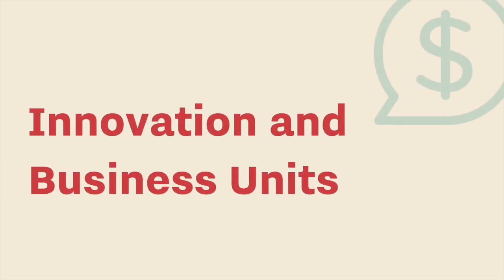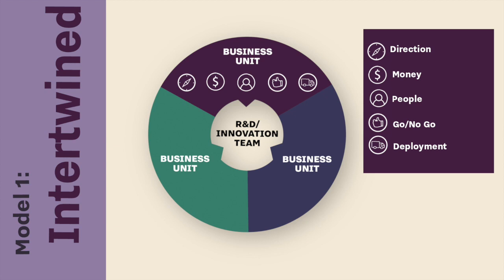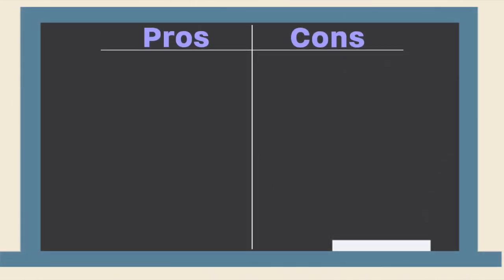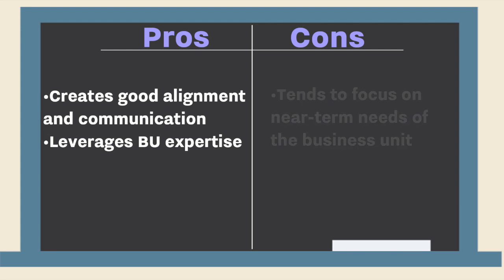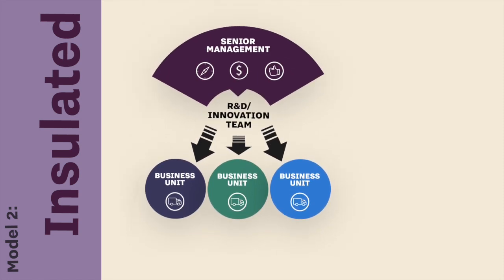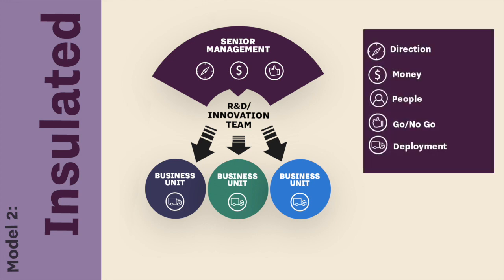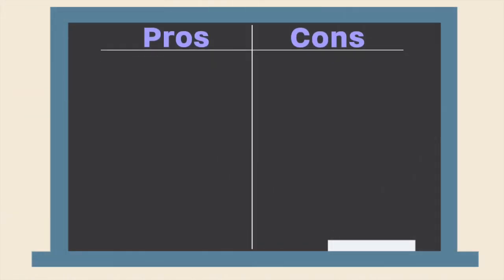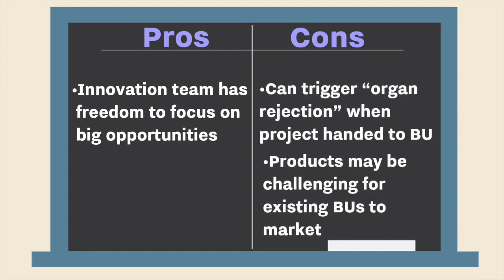Webcast: Innovation and Business Units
Innovation Leader editor Scott Kirsner shares some of the high-level data from our recent survey and research report on the ties between business units and innovation or R&D groups.

Want to learn more? for the full webcast.